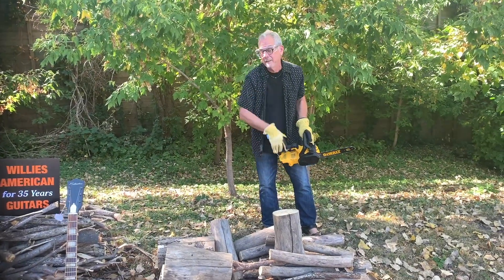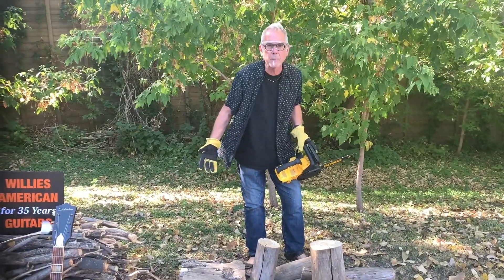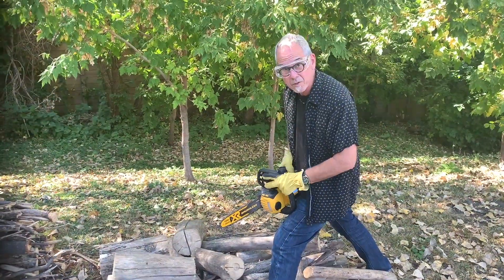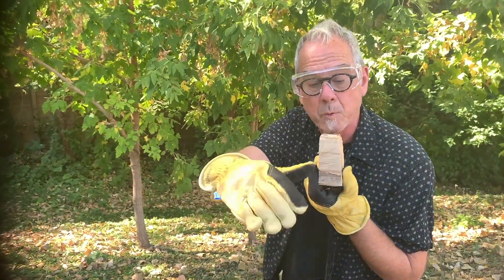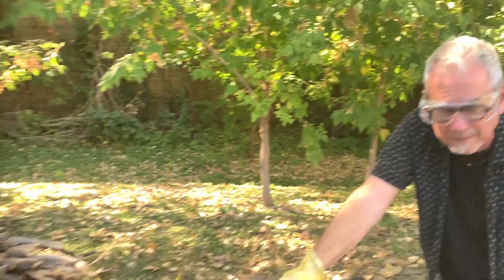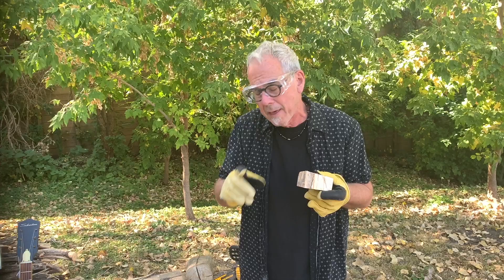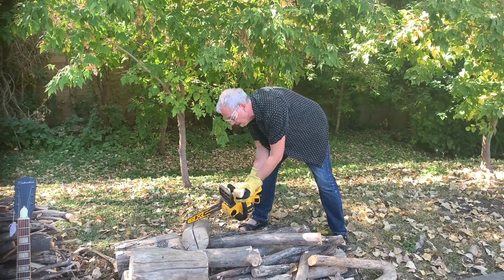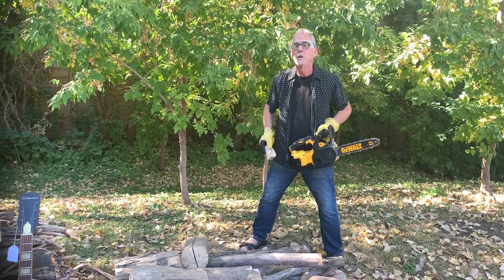What is quarter-sawn wood?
Uh-oh...Willie has a chainsaw. So, what is quarter-sawn wood and why is so desirable for building guitars? Here's Willie to explain.